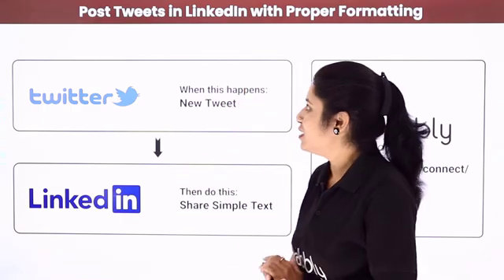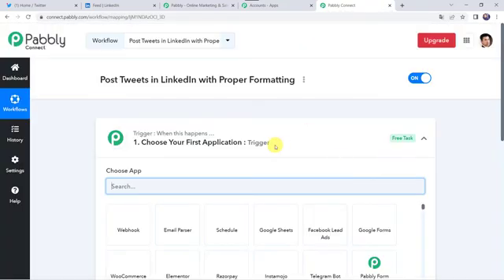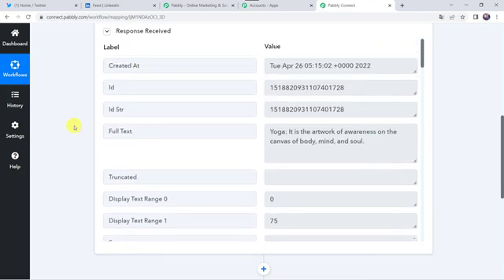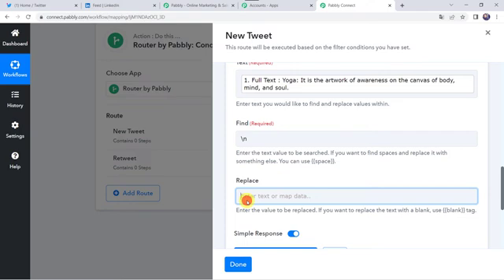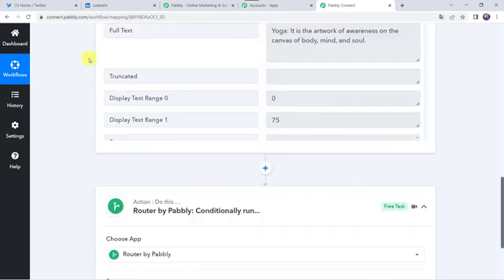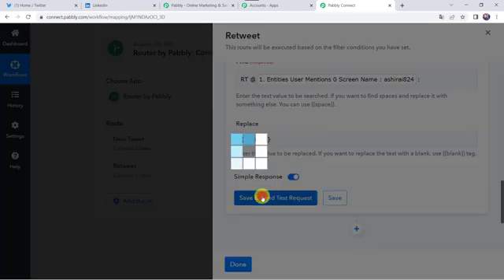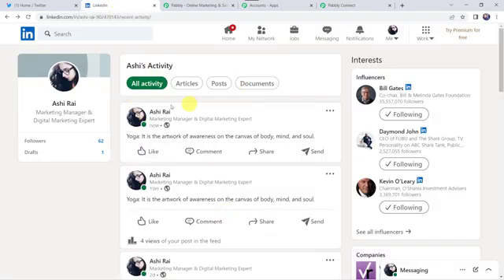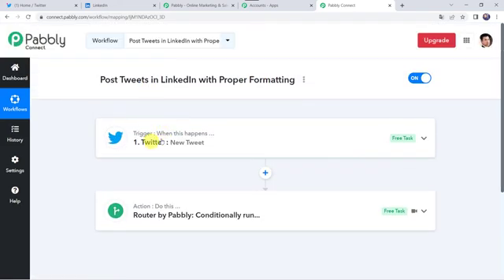Twitter to LinkedIn Automation: Post Tweets in LinkedIn with Proper Formatting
The most effective way for marketing your business is to actively post on different social media platforms regularly, but this also a time consuming task if done manually.
In this video we are going to learn how to set up Twitter to LinkedIn Automation, where you can Post Tweets in LinkedIn with Proper Formatting automatically, just by connecting twitter and linkedin accounts. once twitter linkedin integration is set, you will be able to engage with your audience on both the platforms.